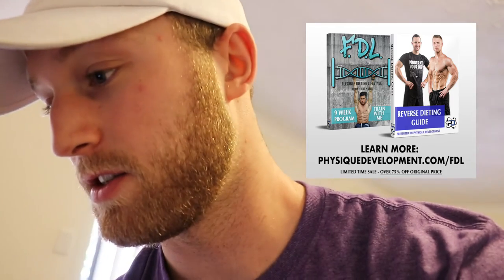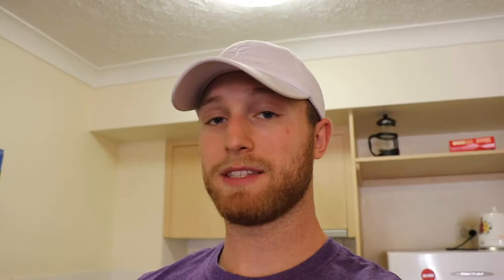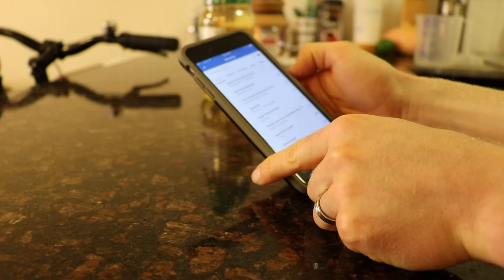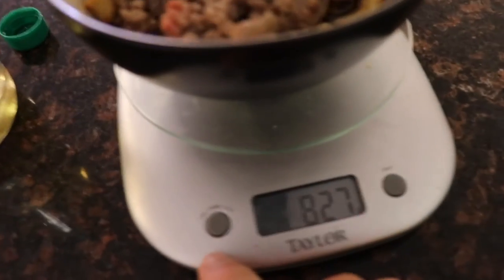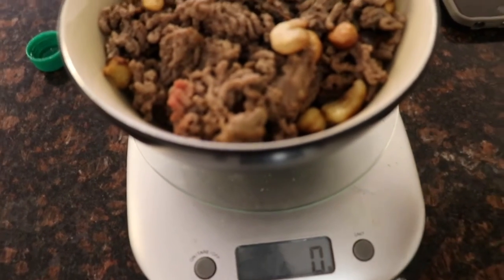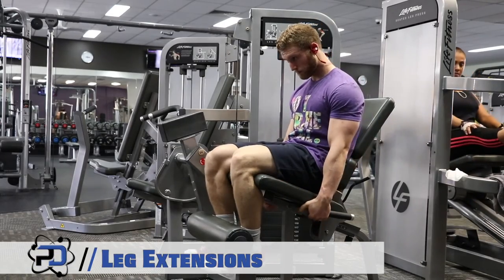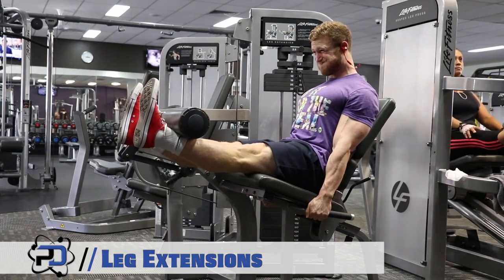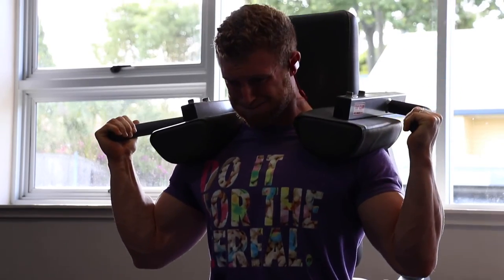VLOG_01 - Day of Eating + Commentary || PhysiqueDevelopment.com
Save 20% using code "YT20"